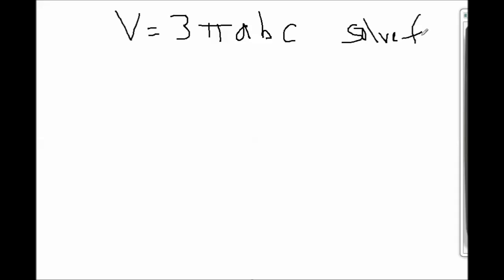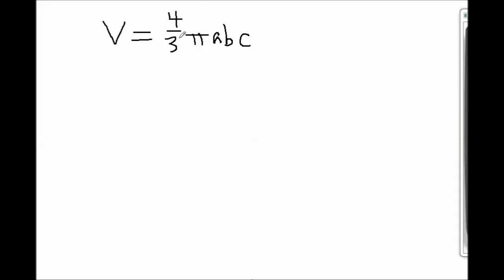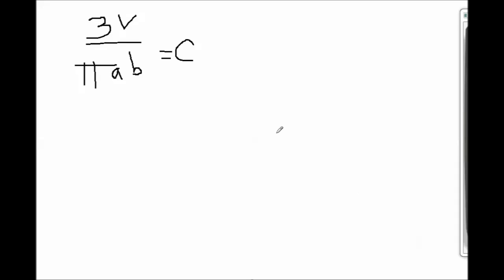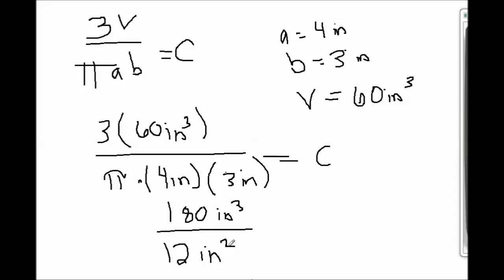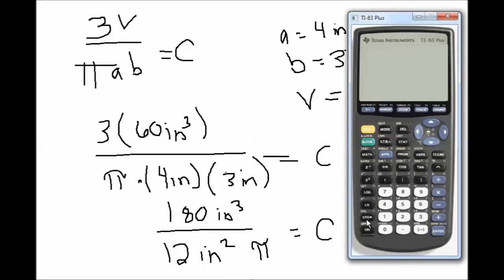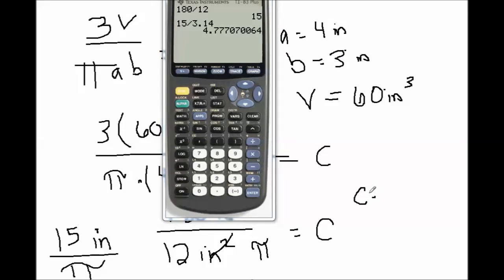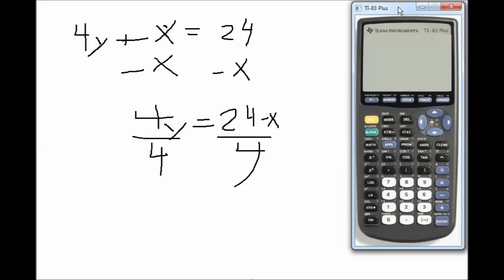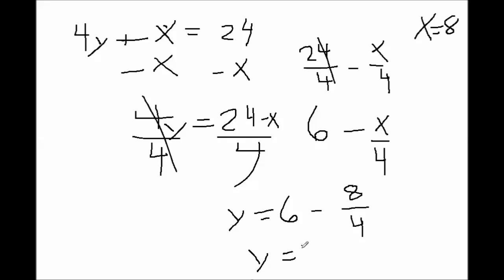1.4 Manipulating and solving equations